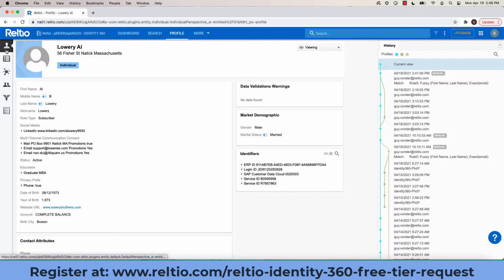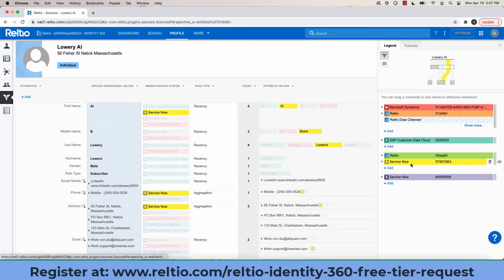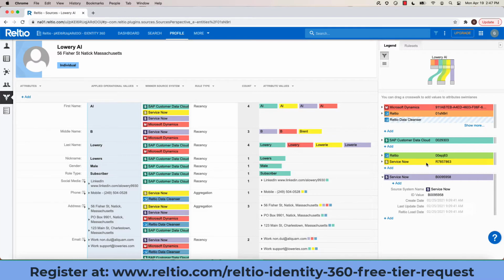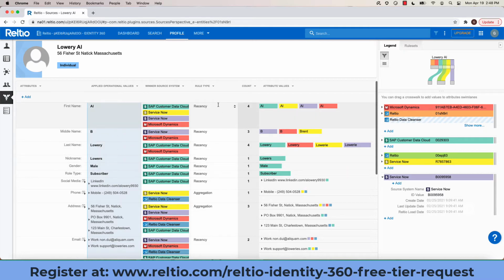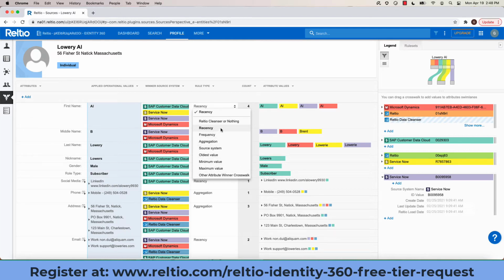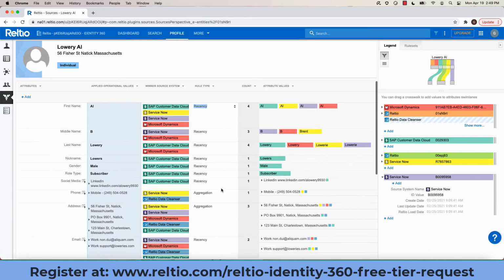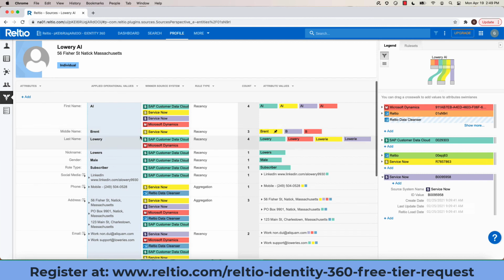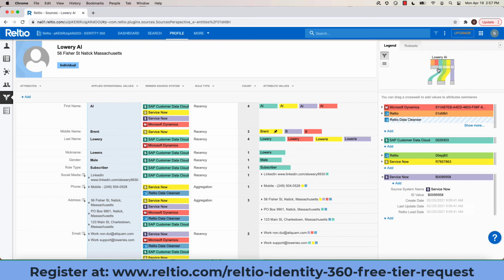Identity 360 - Understanding the sources view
This video covers the sources view, the view of all the different source systems that are contributing data into a unified profile.

Identity 360 is a free cloud-native service that provides a single source of truth for identity data about customers, contacts, and other persons such as patients, sales representatives, and employees in real-time and at-scale. Identity 360 is free; a world-first in the master data management segment of the business software market.